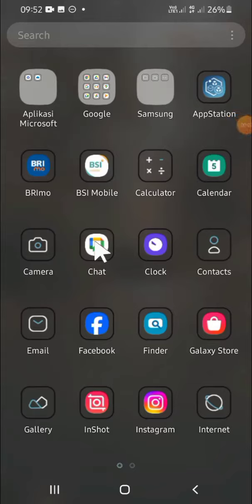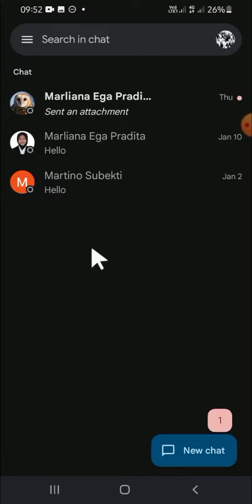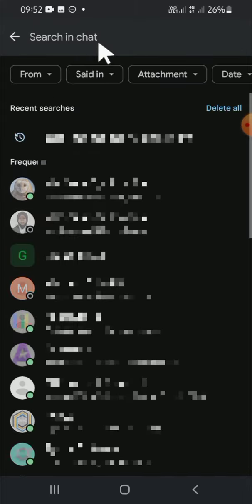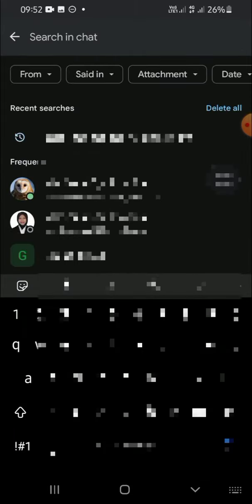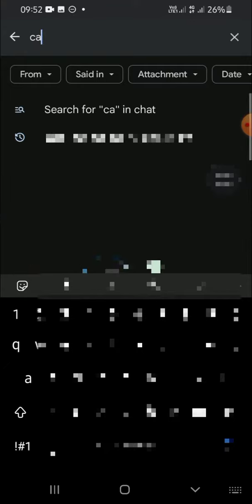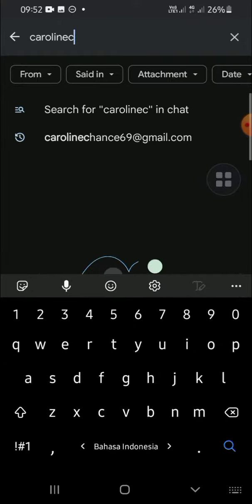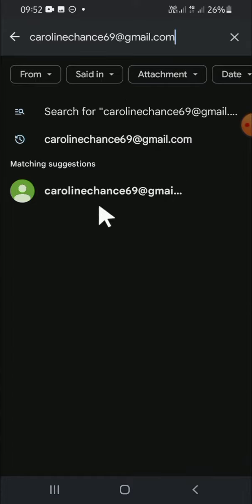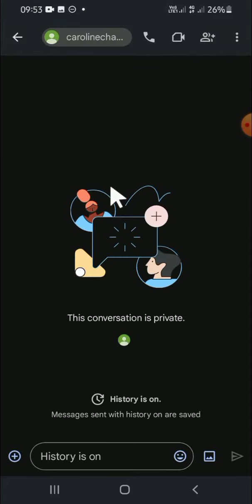💲 SMART TIPS: How to Add someone on Google Chat | How to find someone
Struggling to find someone on your google chat? This video is exactly for you! Here's a step by step tutorial on how to find someone on google chat. Watch this video and learn how to find someone you're looking for!